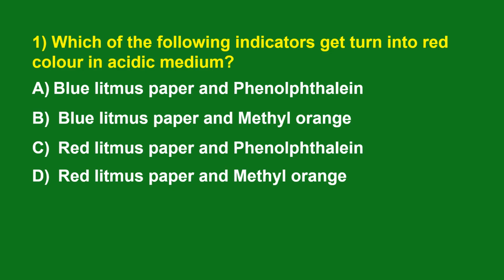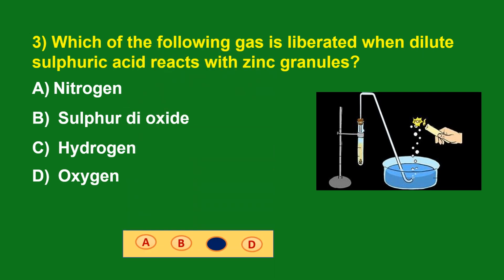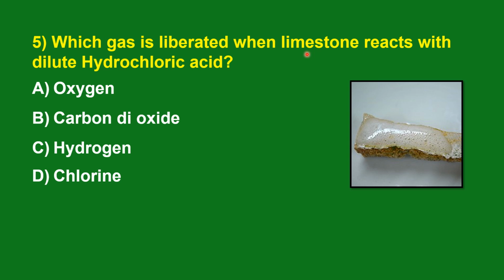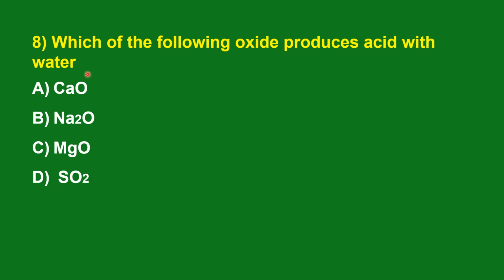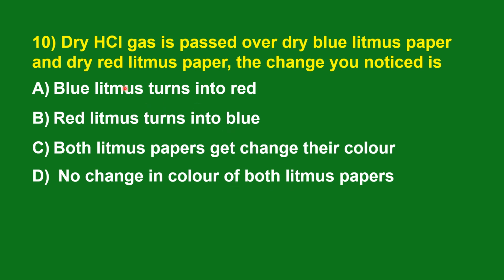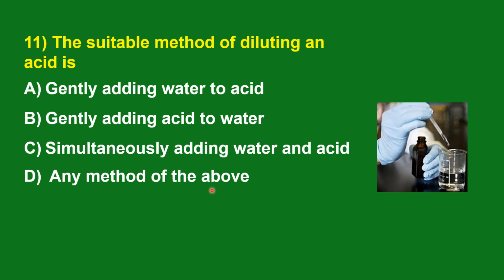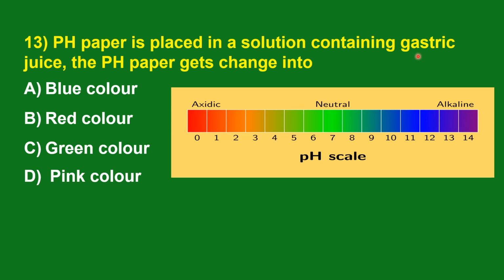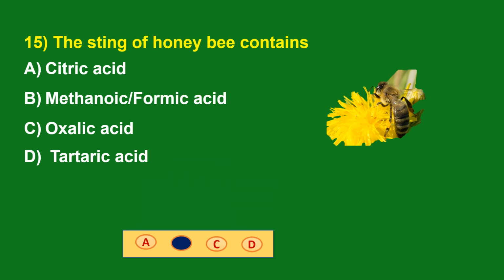VERY IMPORTANT MCQs ACIDS, BASES AND SALTS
MOST EXPECTED QUESTIONS (MCQ)